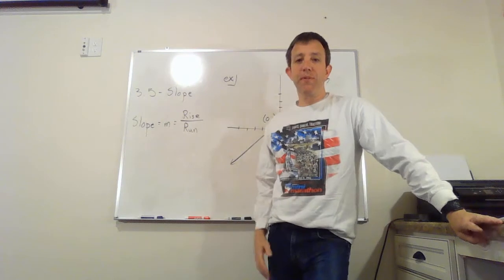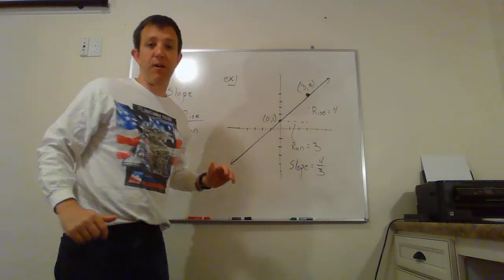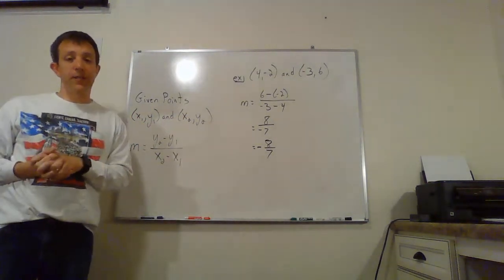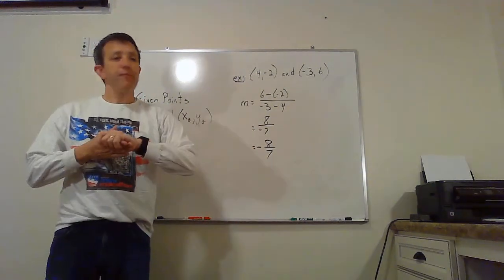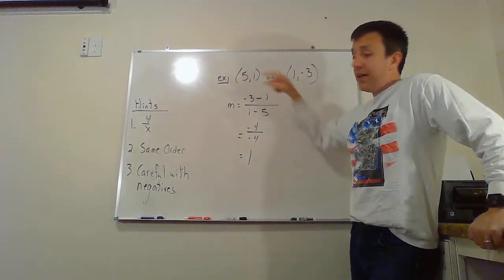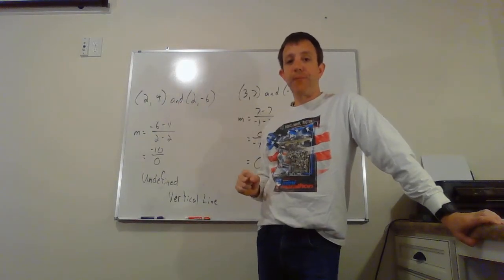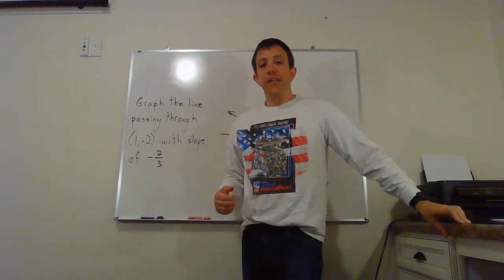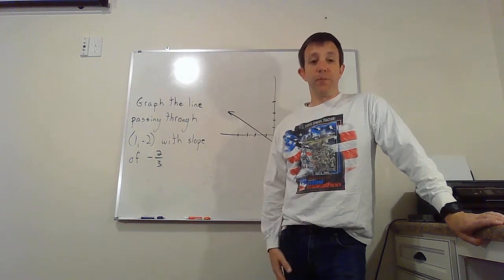Introductory Algebra 3.5 - Slope of a Line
Equation for finding slope